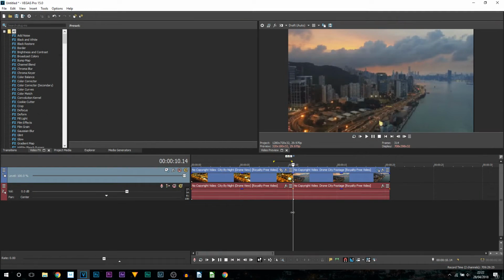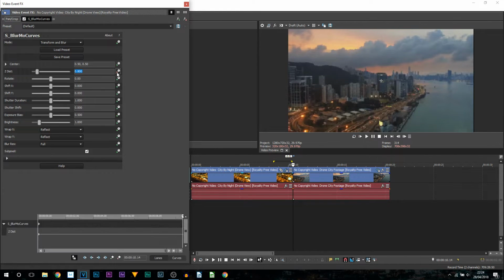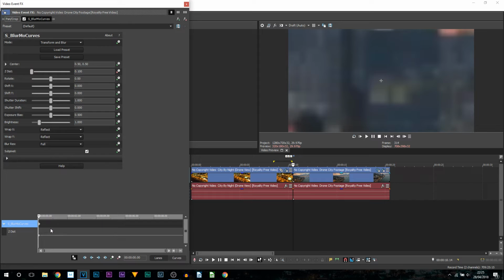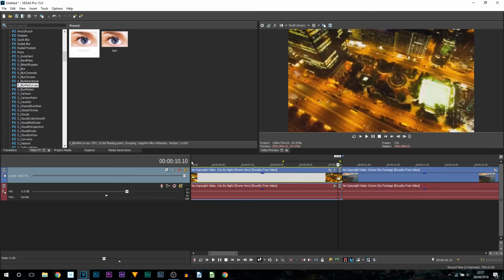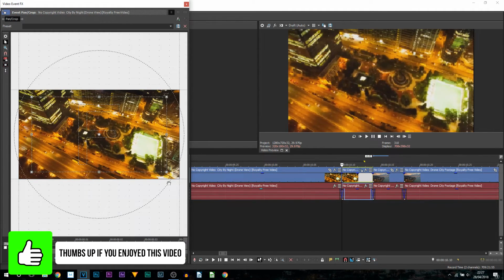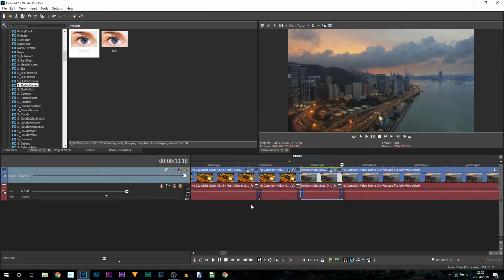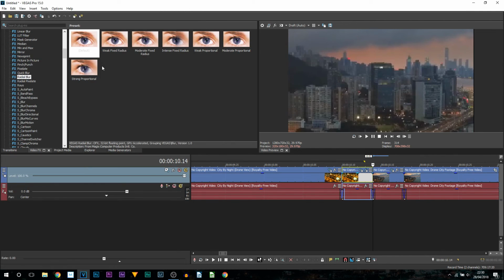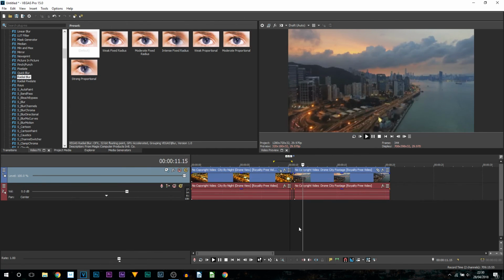How To: Create Smooth Zoom Out Transition in Vegas Pro 15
How To: Create Smooth Zoom Out Transition in Vegas Pro 15! In this video, I will be showing you two methods on how to create a zoom out transition in Vegas Pro 15. Once way will require a plugin, and the other way will be using built-in features with Vegas Pro.